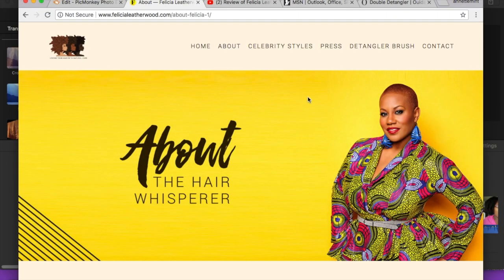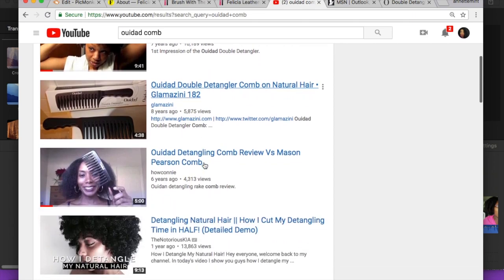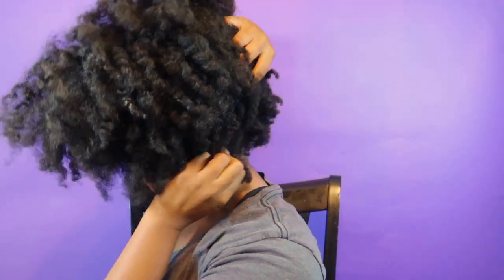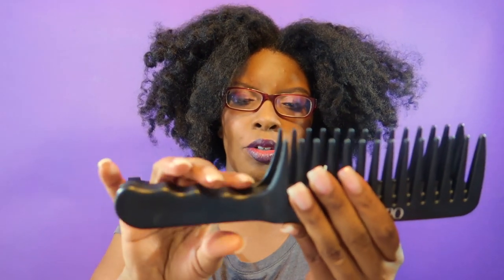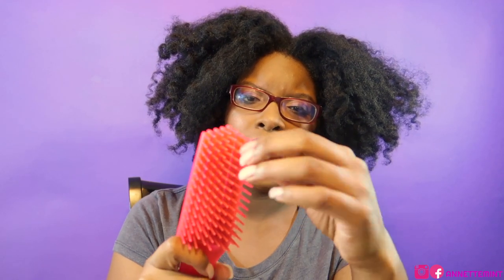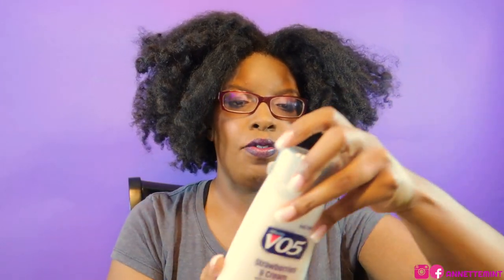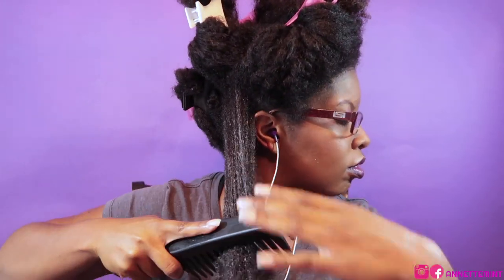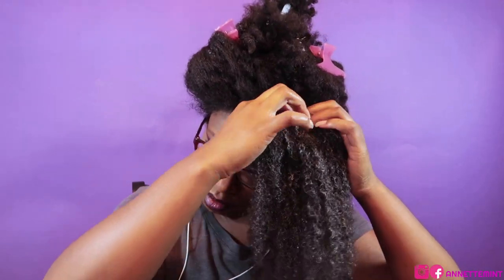Felicia Leatherwood Brush Vs Ouidad Double Detangler | 4 Type Hair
In this video I compare the Felicia Leatherwood detangling brush to the Ouidad comb. I felt like the Felicia Leatherwood brush works better for my hair texture and density. I was able to get out more shedded hair and it was easier to use.

Prepoo ingredients: coconut milk, Suave coconut conditioner, oil mixture, apple cider vinegar

I now mostly use a wooden comb to detangle

EQUIPMENT USED
🔸 LAPTOP: MAC